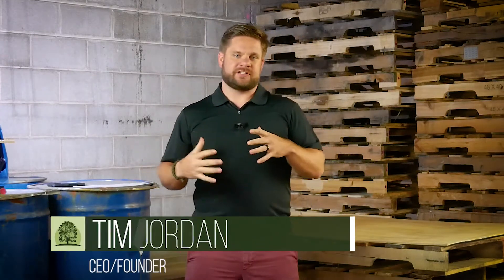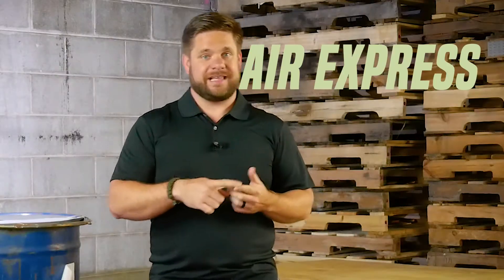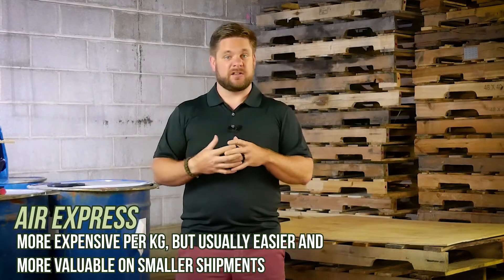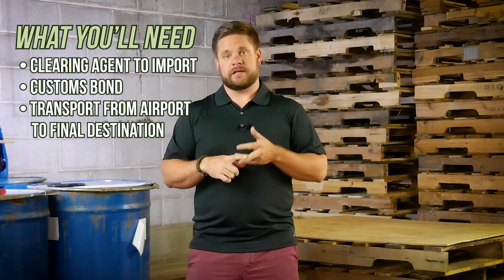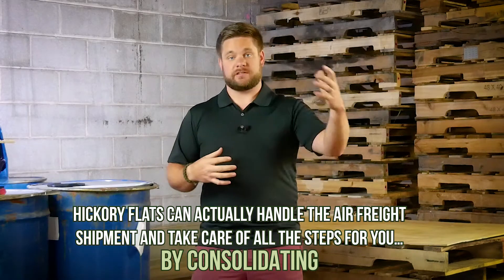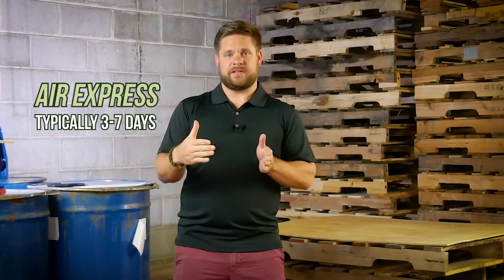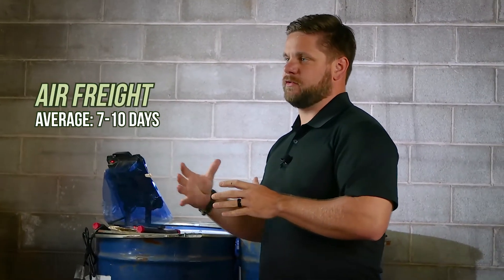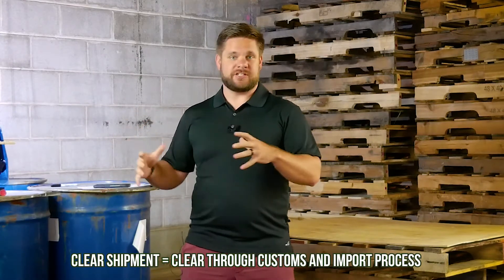Air Express vs Air Freight EXPLAINED! - Shipping & Sourcing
Air shipping is not all created equal!  You gotta know the difference between air freight and air express when it comes to shipping your private label goods form China for Amazon FBA.